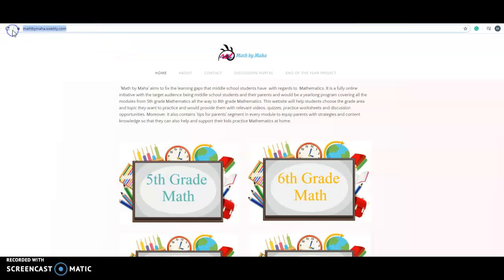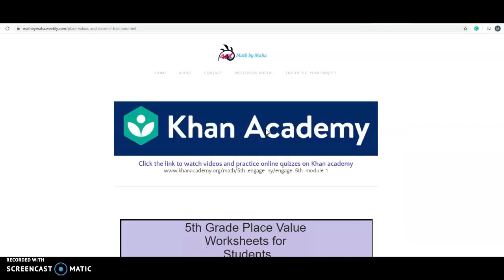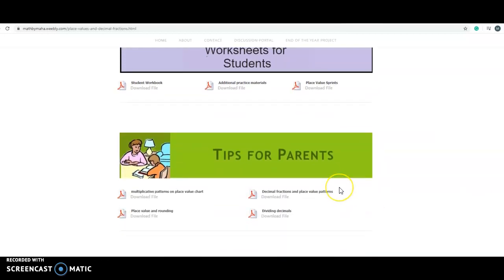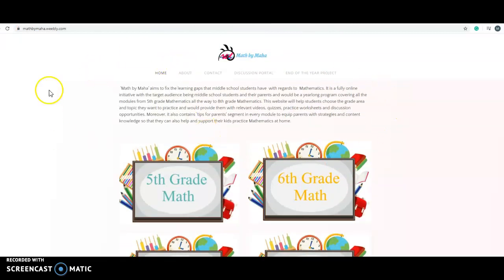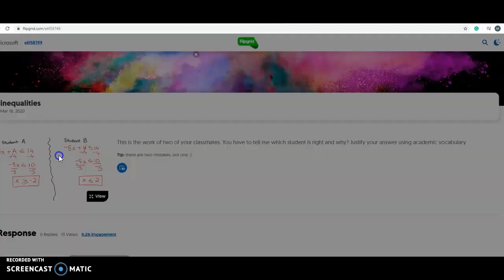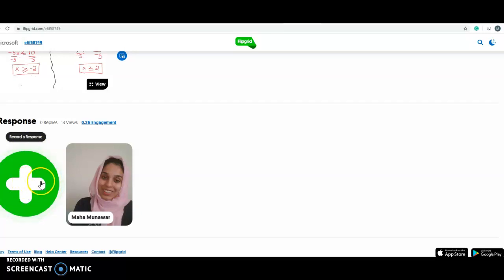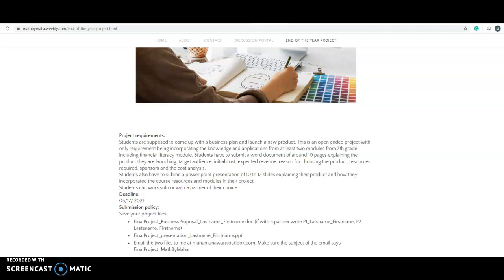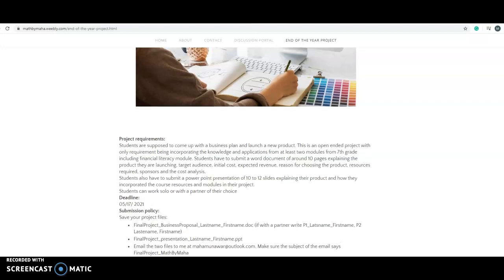Math by Maha: a brief overview